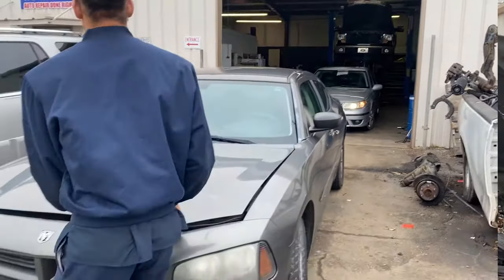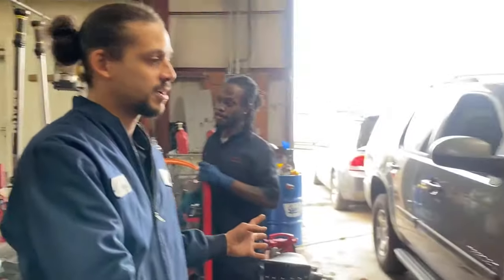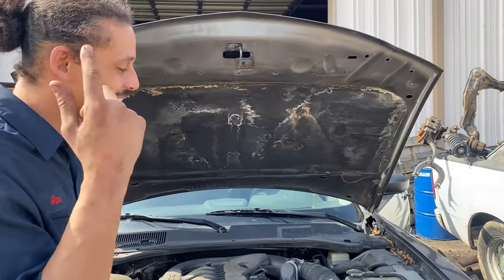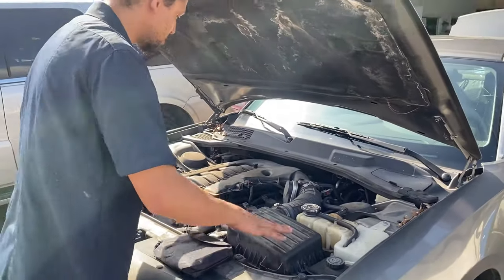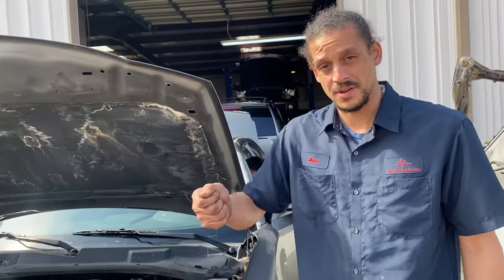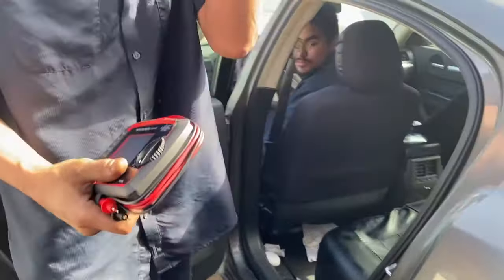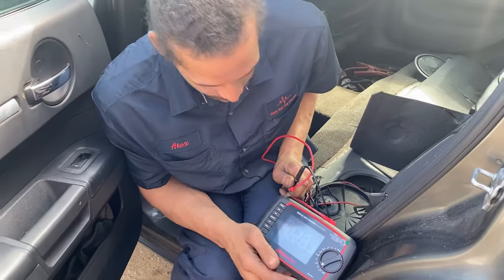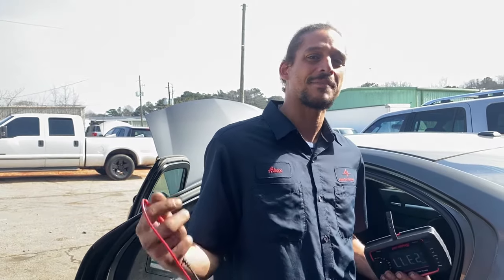Diagnosing Another Dodge Charger - Turns Over But WON'T START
In this video, I'm diagnosing another Dodge Charger. It turns over but doesn't start. It broke down on the side of the hwy, and the customer had it towed into the shop.

The diagnostic process on this one was pretty simple, but first I had to charge the battery. You can't really diagnose anything with a bad battery. You can use this process on just about any vehicle. I didn't use any special tools on this one, as I try to put myself in the typical DIY person's shoes.

As Always, if you have any questions, don't hesitate to put them down in the comment section.

Keyword Tags